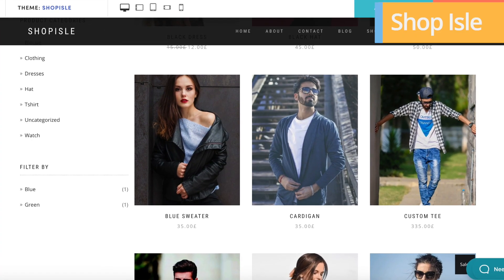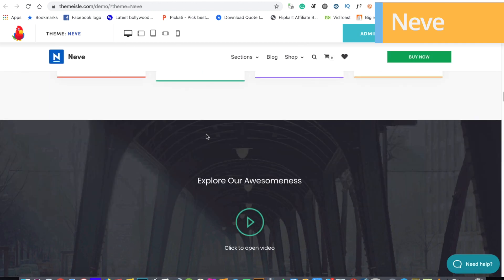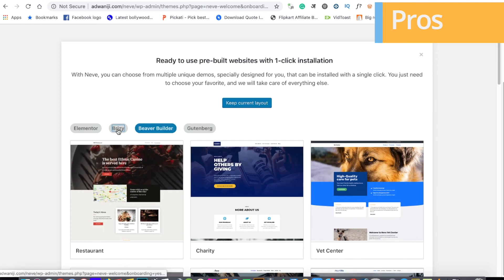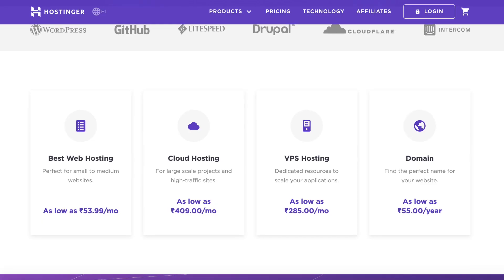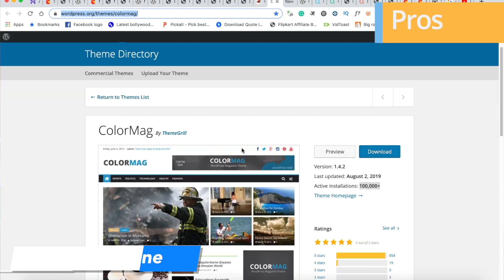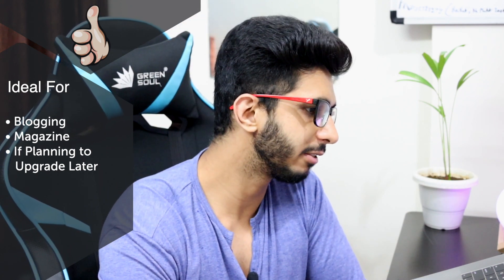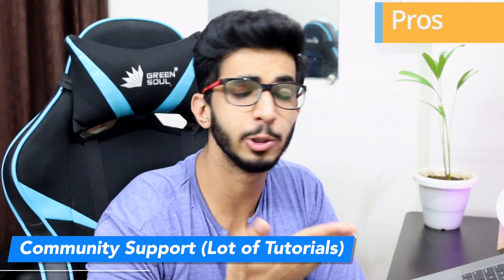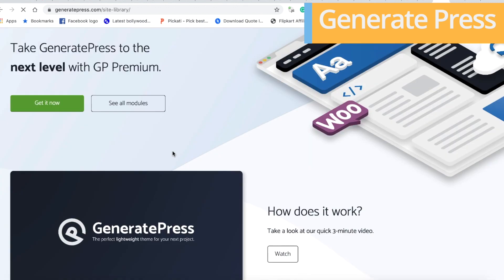Top 4 Best Free Theme For WordPress (2020) 🔥 - चीर फाड़ Themes फ्री में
Looking for best free themes for WordPress.

Here are some of the best free themes for WordPress in 2020.

Bonus Themes

My Recommendations ✅